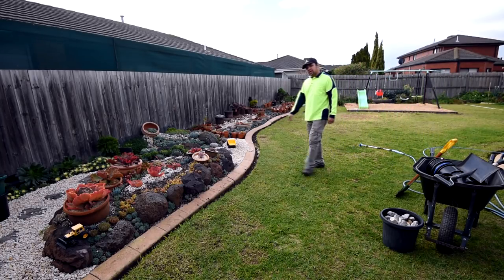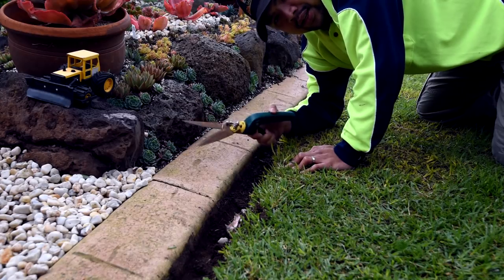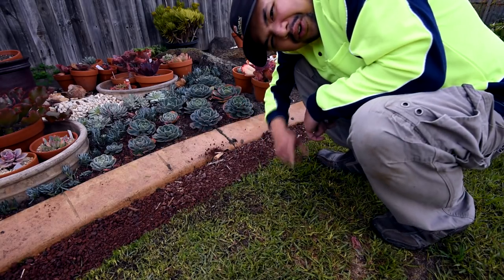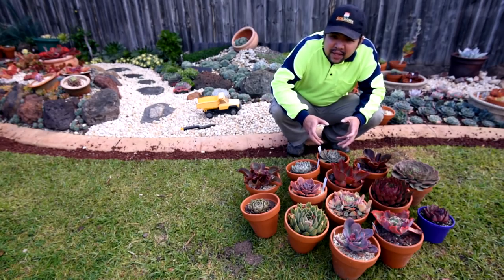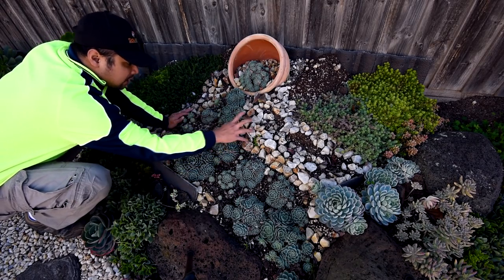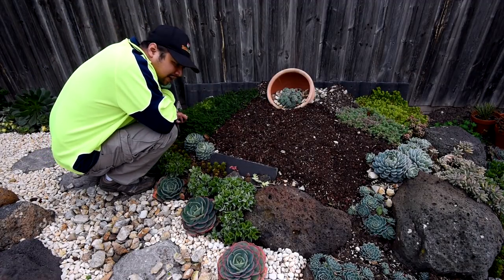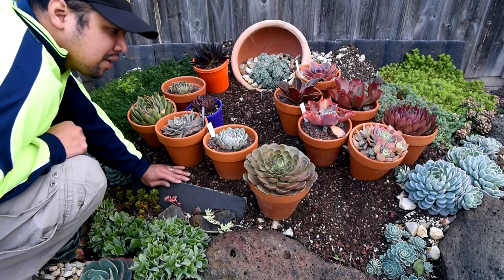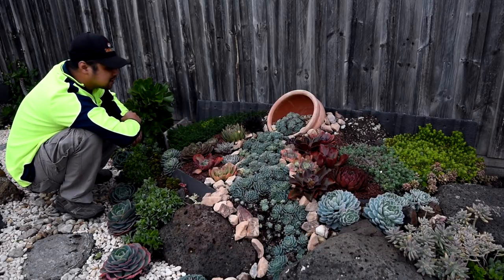#76 Reworking the succulent stream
LET'S PLANT!
EP 76 - Reworking the succulent stream

Once upon a time, I learned that I like growing succulents. I also learned that I can plant them in a nice arrangement in the ground, and from that, lots of craziness ensued.

About two years ago I worked on a small patch along the fence, and created a big mound. A year later, I went back and reworked the whole spot along the fence, adding even more plants.

Last autumn, I had to remove a lot of plants from the mound, since it was getting cramped. This left large gaps in the design, and I wasn't happy.

In this episode, I did something about it.

P.S.
The spot will be crowded eventually, but that's ok. It's currently winter and the echeverias will grow slowly. They will have a growth boost in spring through summer, and by then I will be moving them somewhere else again.